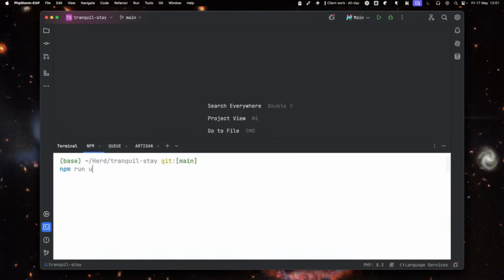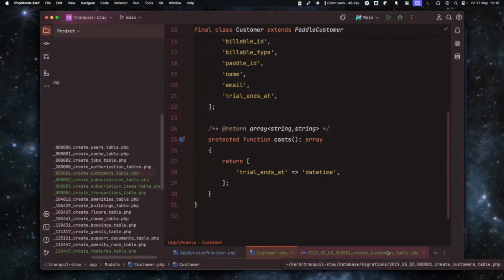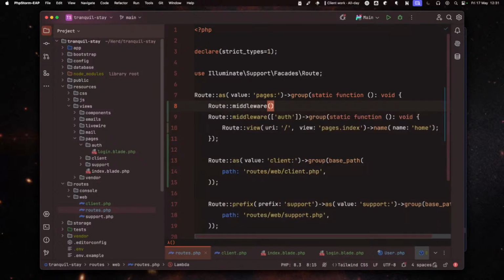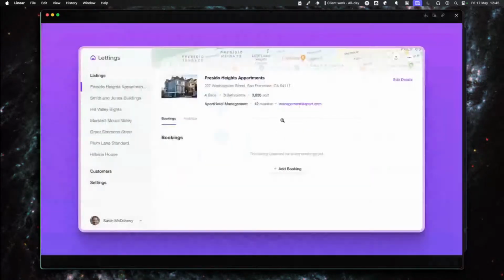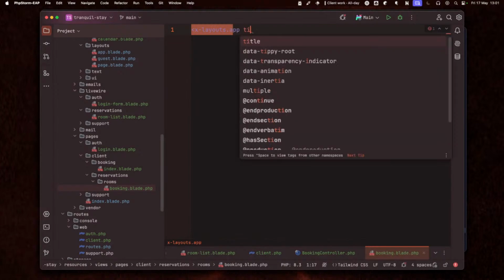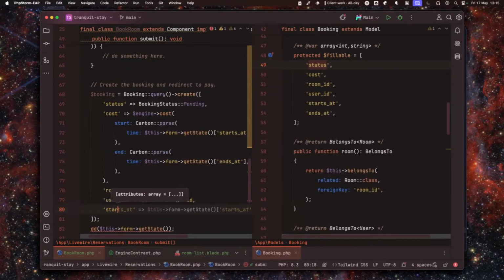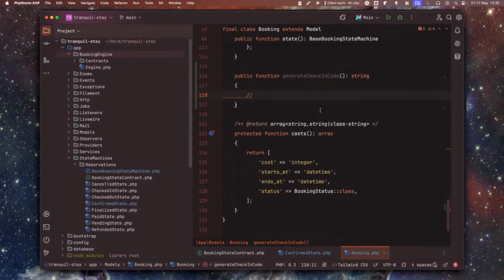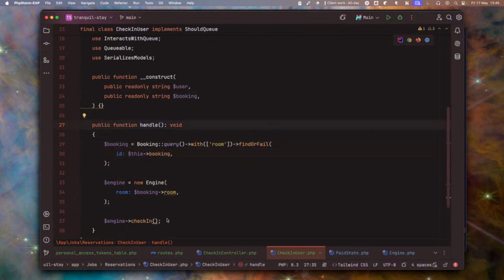Tranquil Stay Booking Platform - Handling Payments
Join this livestream as we start a project requested by a subscriber!

The Tranquil Stay Booking System is a specialised web-based platform designed to streamline the reservation process for a single hotel. Utilising the robust and scalable Laravel framework, this project aims to provide an intuitive and efficient booking experience for both hotel guests and administrators.

The platform will cater exclusively to Tranquil Stay Hotel, enhancing its operational efficiency, customer service, and overall booking management.

In this stream we will be starting to look at how we can accept payments, and if we have time - look into the check-in and check-out process, which will use the state machine we built last time.